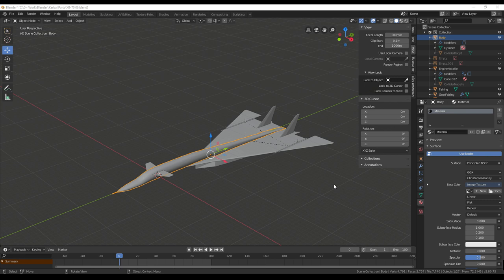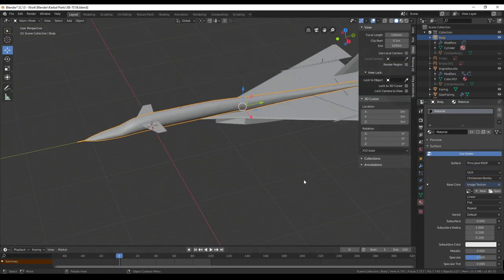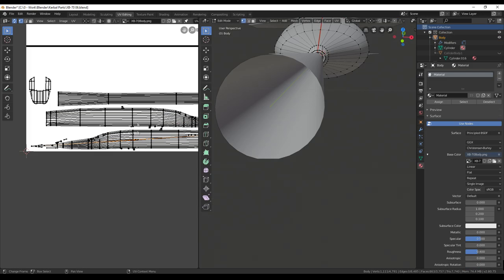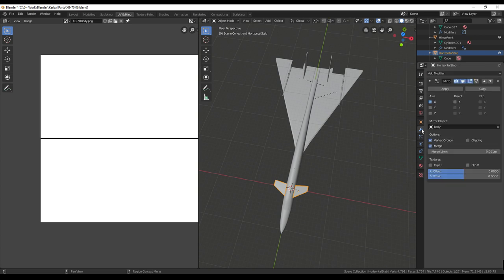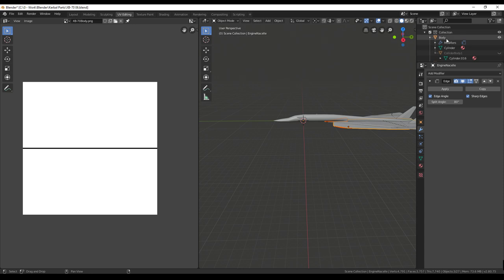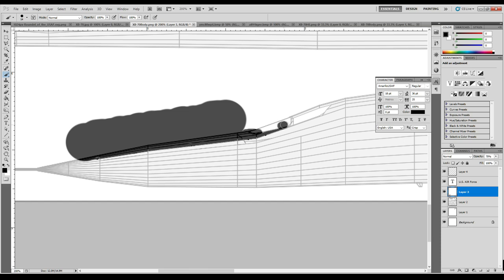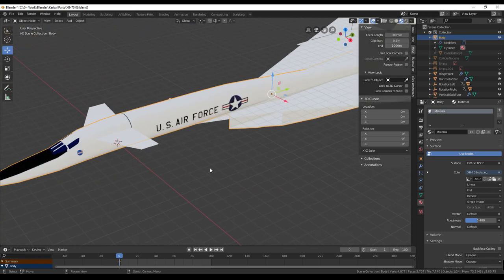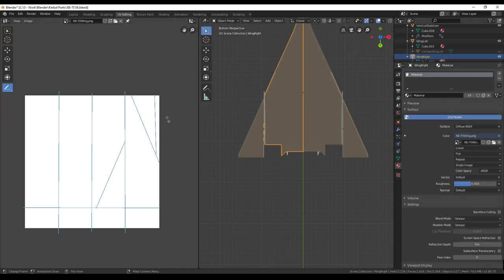Blender 2.8 - Making a Simple XB-70 Part 4 - Texturing an Airplane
Adding textures to an airplane model is a different process than for a simpler model because of the specific insignia and other markings. I mostly focus on unwrapping and laying out the texture files.